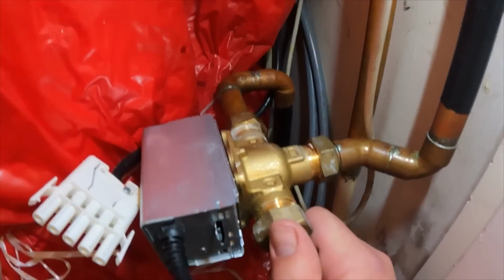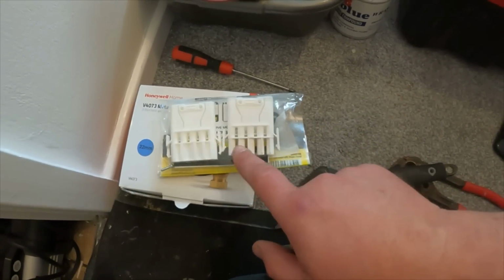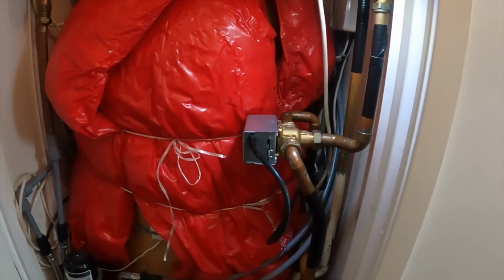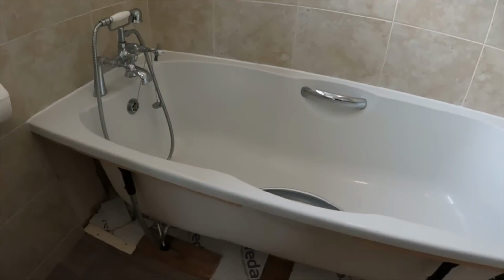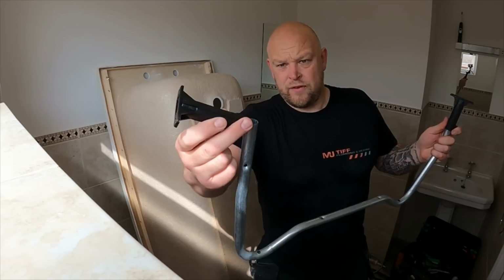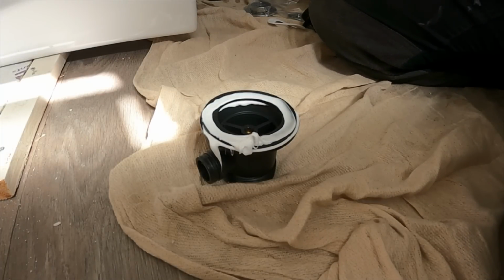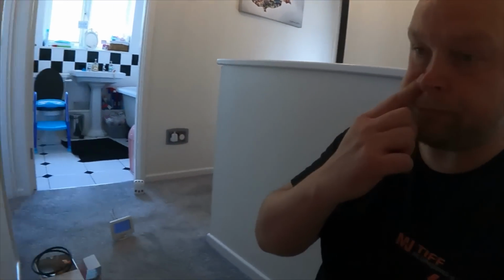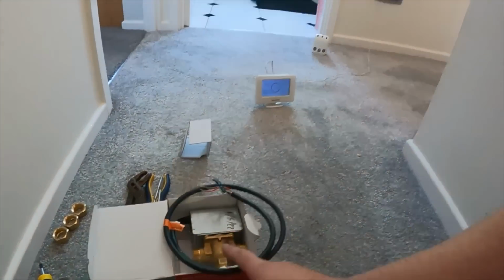BRAND NEW HONEYWELL VALVE LASTED 24HOURS! & An emergency Bath Swap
Faulty 3 way valve from Honeywell, it turns out there is a lot of issues with Honeywell controllers at the moment and this one lasted less than 24hours!!

Also I do an emergency bath swap for a customer who is very grateful